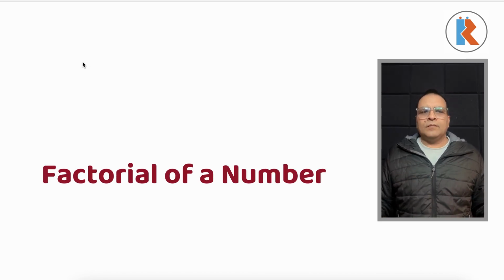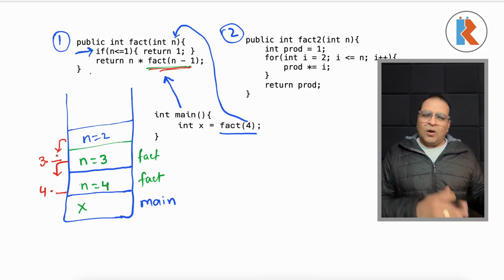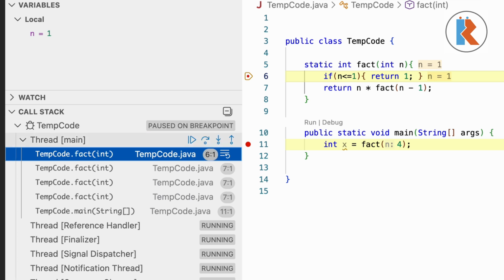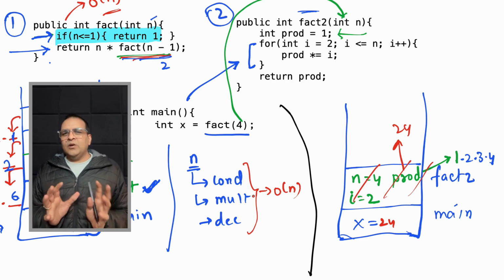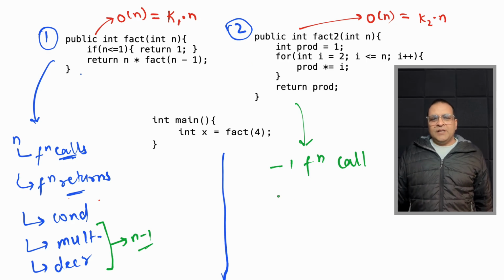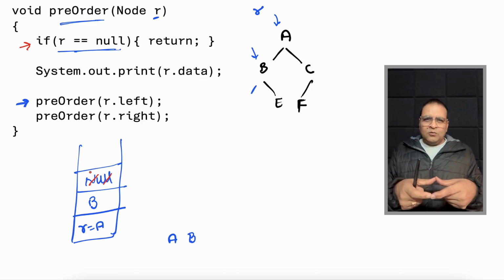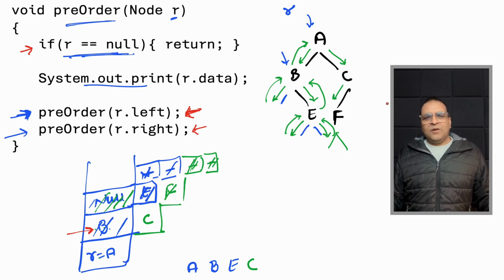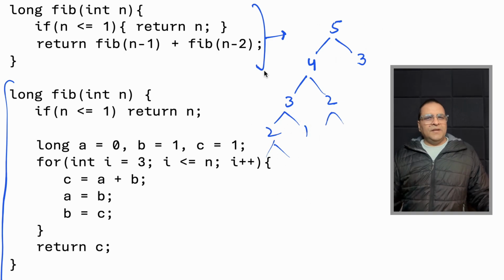4. 5. Finding Time Complexity using Memory Model and Function Call Tree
This Video describes the method of Finding the Time Complexity of code  using the Memory Model (Call Stack) and the Function Call Tree.

 - Placement Preparation
 - GATE Preparation